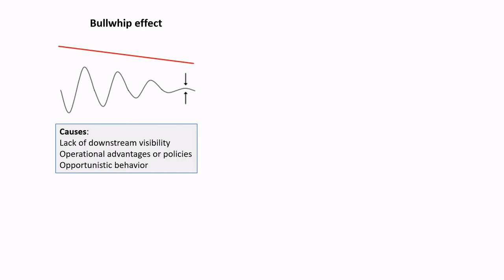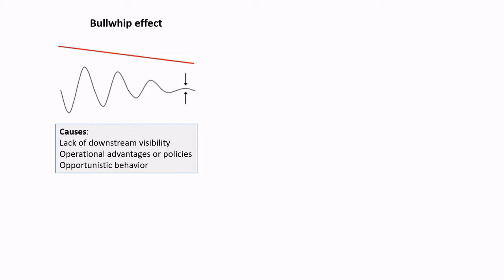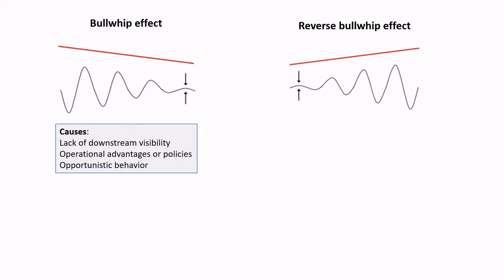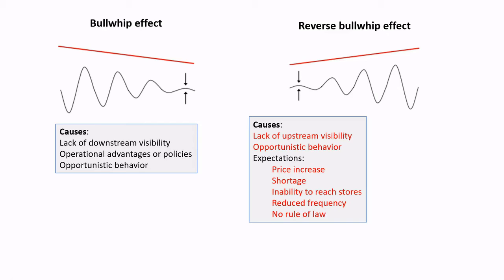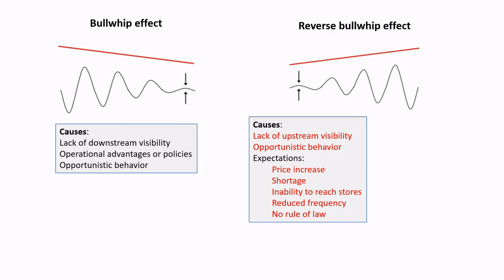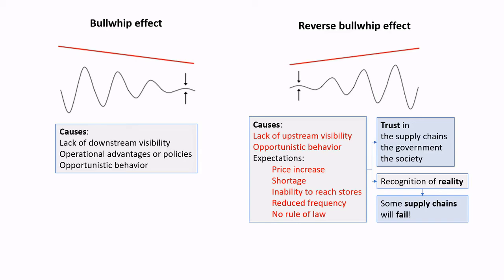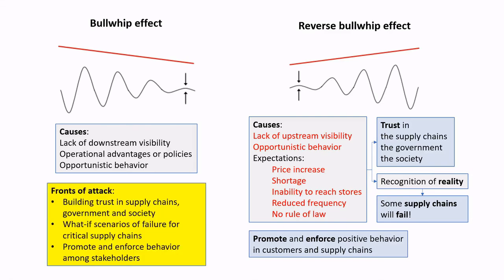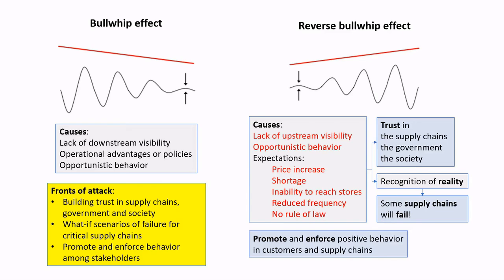Major outbreaks: The agenda for tackling Reverse Bullwhip Effect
Lately, we have experienced a shortage of products such as toilet paper, rice, and medical supplies. This situation -that may look like an irrational response- corresponds to a well-known phenomenon, the Reverse Bullwhip Effect. In this video, I want to propose the agenda for tackling this negative effect.